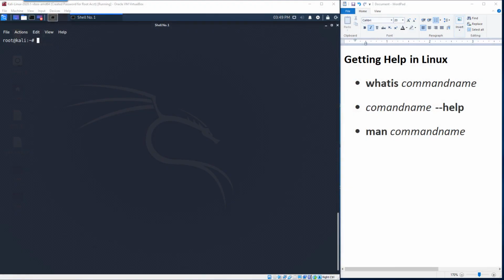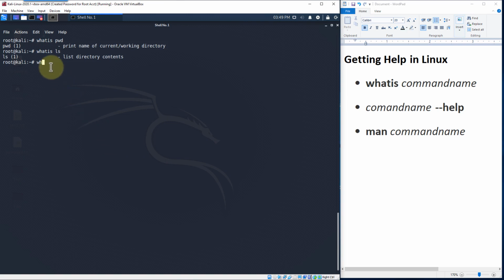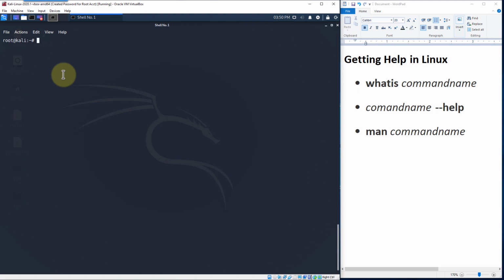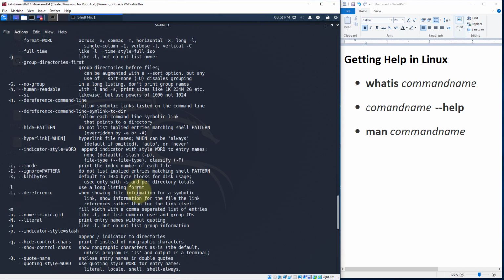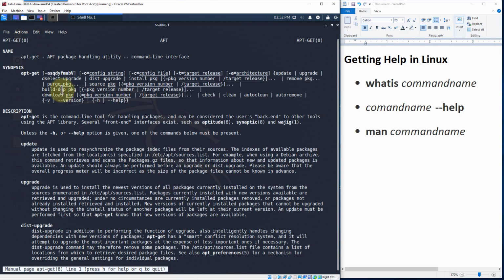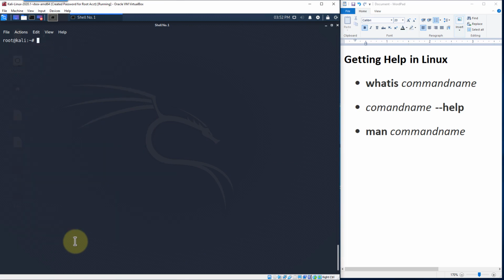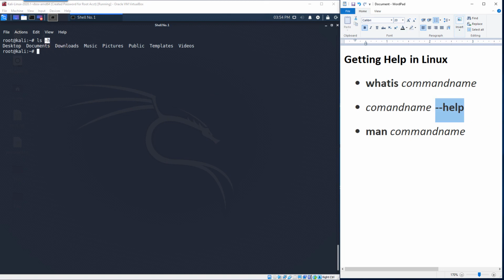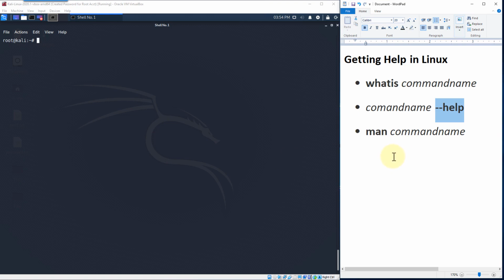Getting Help In Linux | Linux Fundamentals for Ethical Hacking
Take My Free 2.5 Hours Create Your Own VirtualBox Windows Server Lab from Scratch Course:

In today's video, we're continuing our Linux Fundamentals for Ethical Hacking Series with our sixth video, discussing how to get help in Linux from the Terminal, discussing three different commands: whatis, --help, and man.